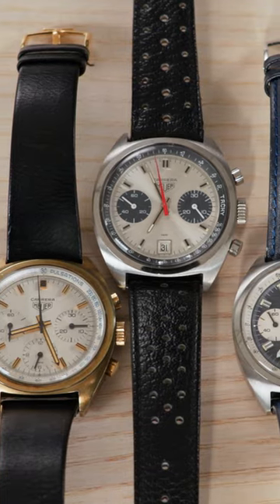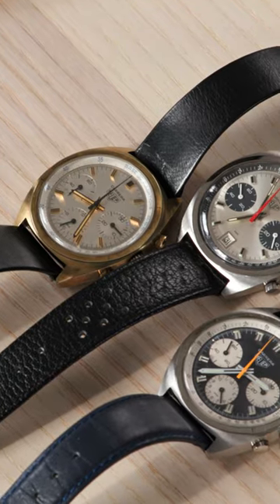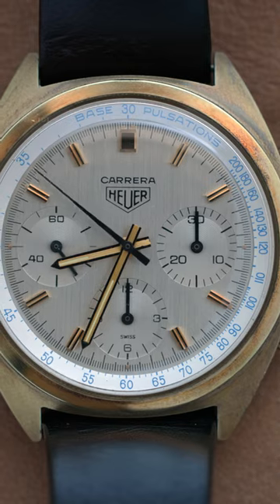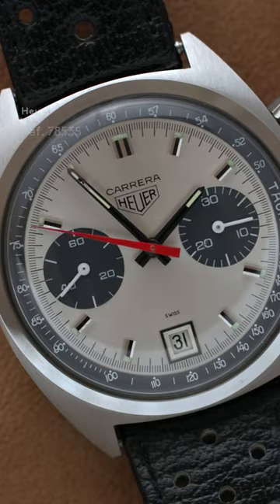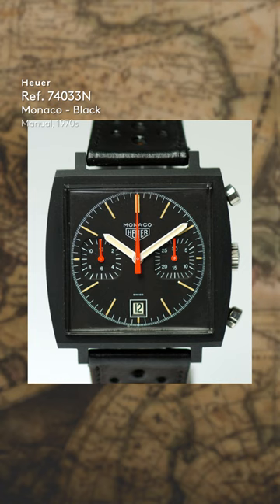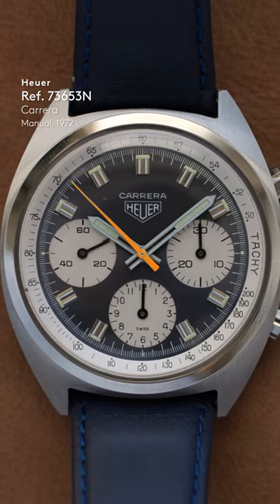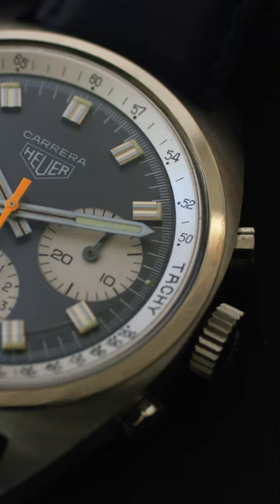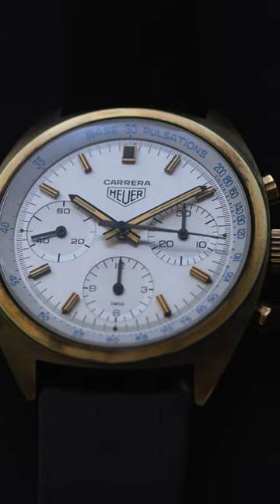The Manual-Wind Chronographs with C-Shaped Cases | Hodinkee Reference Points | The Heuer Carrera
The C-shaped case is most closely associated with the automatic-powered 1153 and 1158, and rightly so. But by the early 1970s, Heuer started producing other, more economical watches, doing whatever it could to survive. With that, Heuer started to produce manual-wind chronographs in its C-shaped cases, powered by Valjoux's 77 series of movements.

Find out more about these watches in the full episode of Reference Points, available now on our channel.